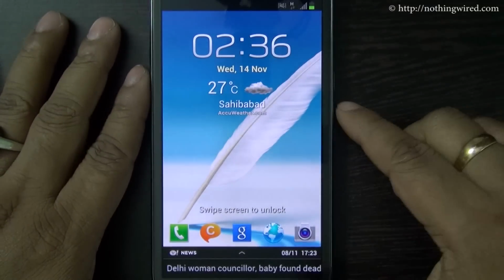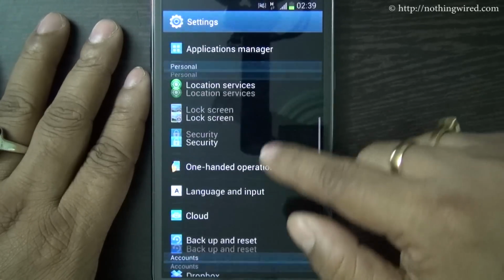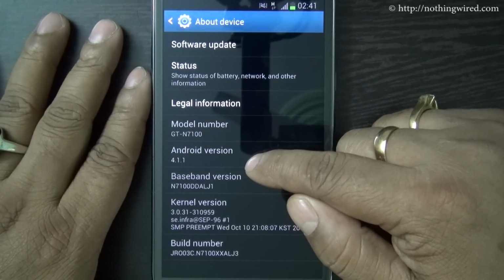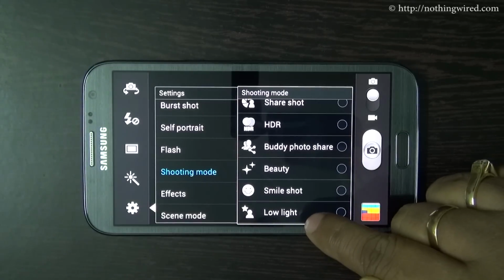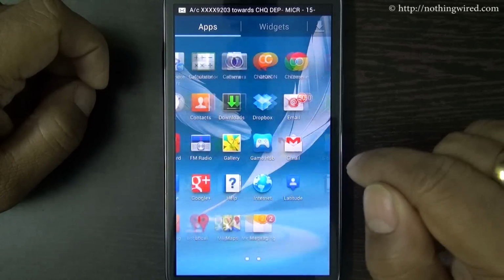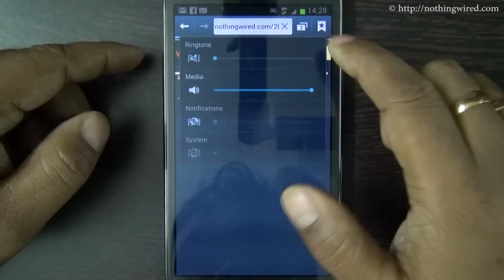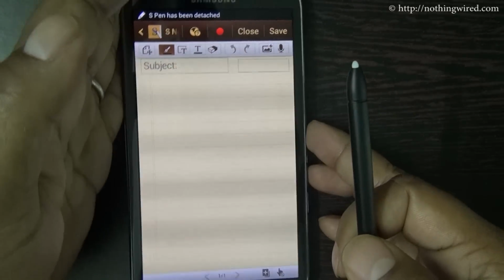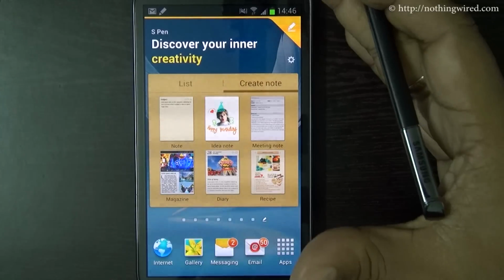Samsung Galaxy Note II Review, Part 3, Software Interface, full HD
Watch in full HD to better enjoy the video.
00:05 Introduction

Features inherited from Galaxy SIII:
00:35 Enhanced lock-screen
01:14 S Beam
01:32 Smart stay
01:53 Direct call
02:24 S Voice
02:51 Best photo
03:45 Social Tag
04:11 Buddy photo share

Only on the Note II
04:28 One-handed operations
05:33 Quick glance
05:54 Multi-window
06:55 Enhanced Pop-up Video
08:00 Best face
10:15 Page buddy
11:52 S Pen settings and S Pen keeper
12:34 Air-view
15:23 Photo note
17:04 Easy image clipper
17:41 Sketch effect
17:51 Color picker
18:31 Pen switch
20:40 Easy text clipper
21:23 Idea sketch
24:45 Sens S Note during a call
25:50 Quick command
28:30 S Pen gestures
29:30 Conclusion

You can buy one from Amazon

or from Flipkart